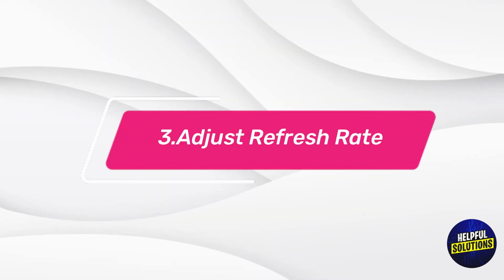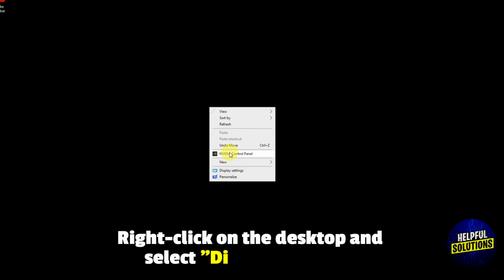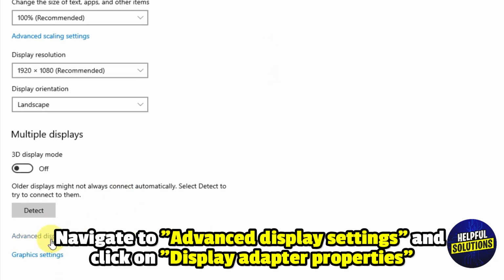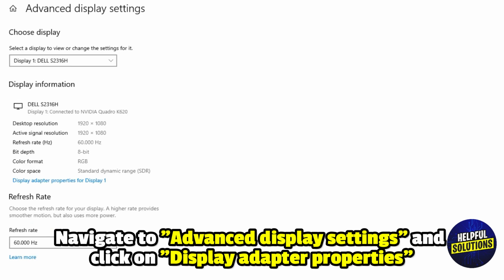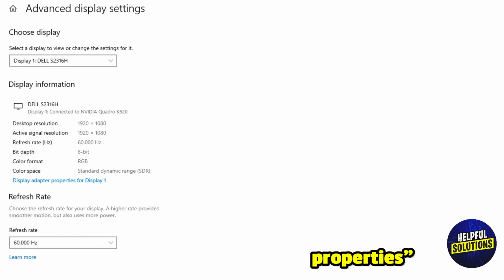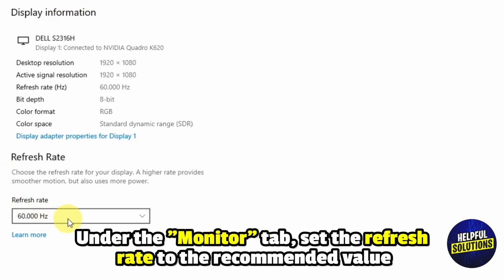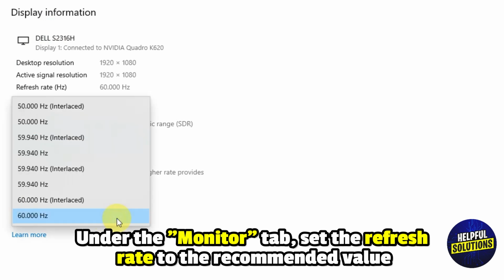How To Fix Monitor Screen Flickering (What Should You Do When Your Monitor Screen Flickering?)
How To Fix Monitor Screen Flickering (What Should You Do When Your Monitor Screen Flickering?). In this video tutorial I will show you how to fix monitor screen flickering.